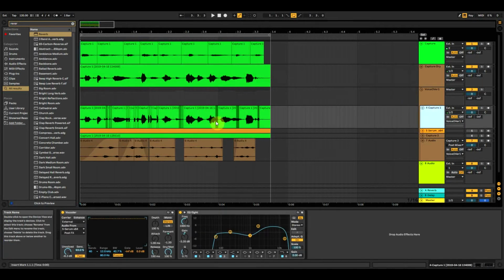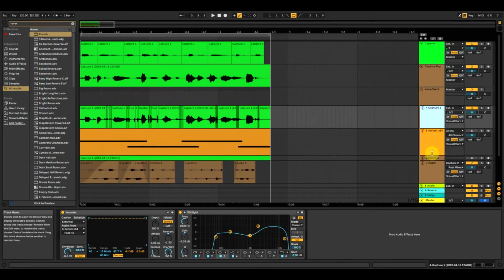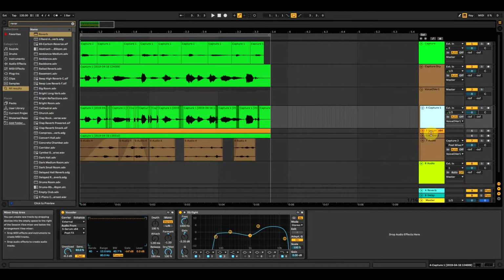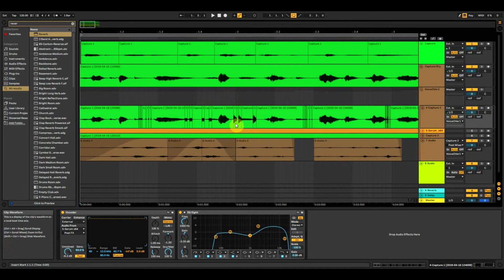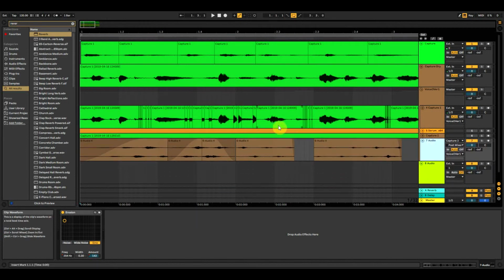SCI-FI ROBOT VOCAL TUTORIAL - Joe Ball // CON.SOL Sound Design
A 5 Minute tutorial & discussion about what goes into making a convincing and believable robotic/vocoder voice inside Ableton.

My sound design is not for commercial use or redistribution without my consent.